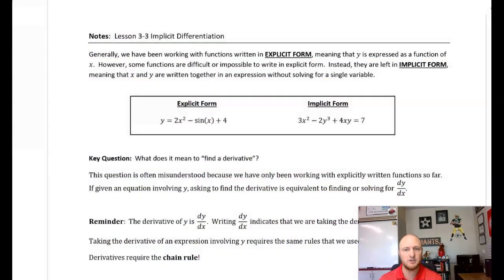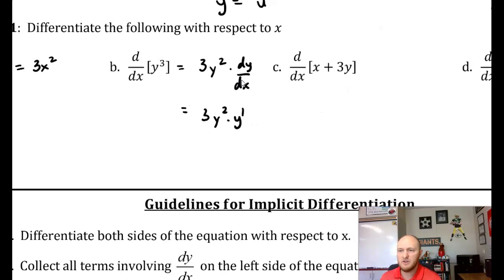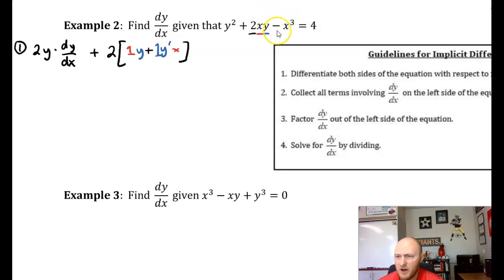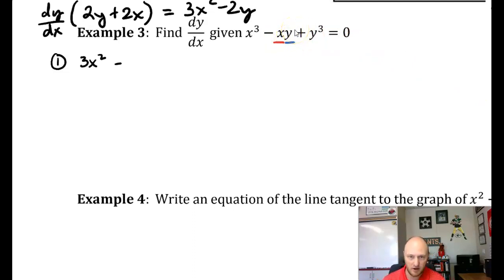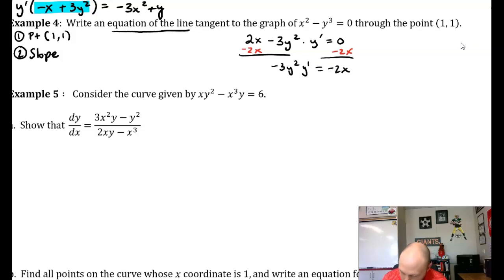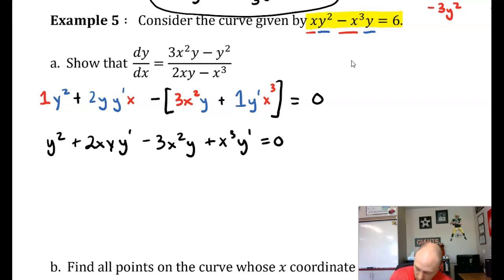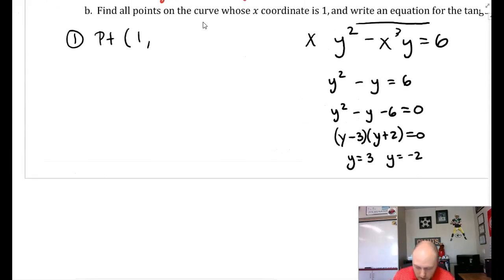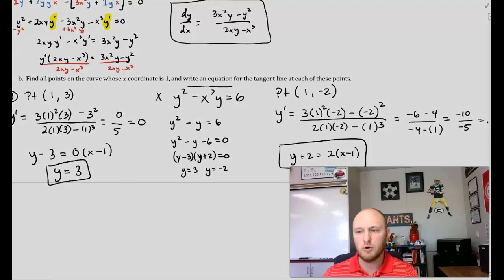AP Calculus AB | 3-3 Implicit Differentiation